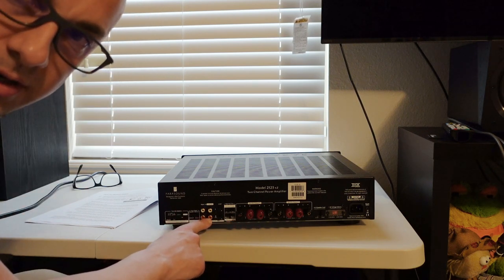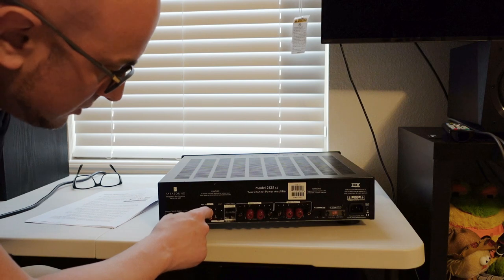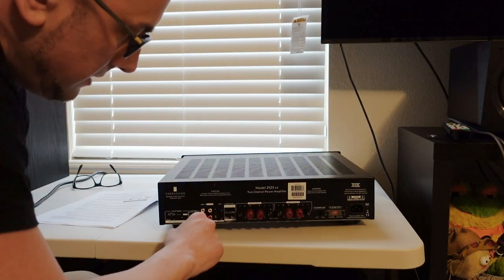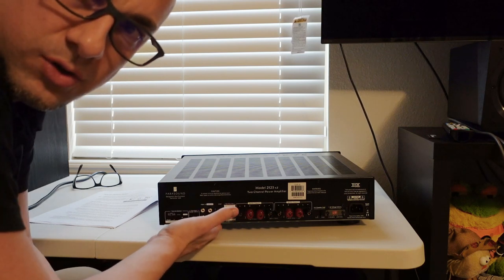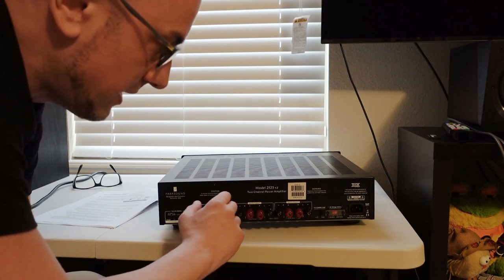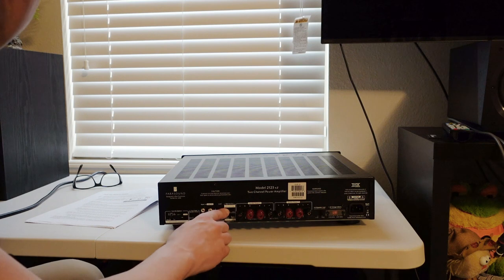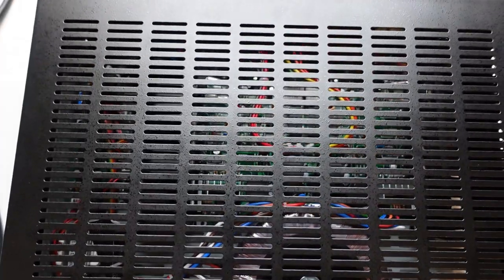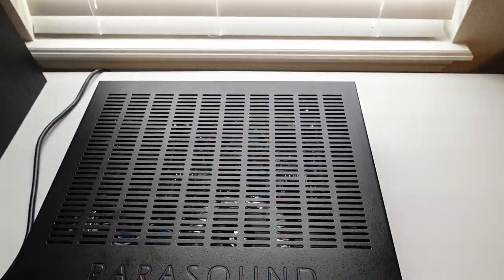Parasound New Classic 2125 V.2, THX Ultra 2 Amplifier, Review | 150 Watts | Home Theater Audio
The Parasound New Classic 2125 V 2  is a THX Ultra 2 Certified Amplifier.  To get THX certified the amp had to pass hundreds of tests for sound quality. This is a review of the Parasound New Classic V.2.   It is a 2 channel amp with 150 watts into 8ohms.  The New Classic can  drive up to 4 speakers.  One for set A and another for set B.

The Amp was tested with the Onkyo RZ 840 and Marantz SR7013 Receivers. Some Speakers tested included Definitive Technology Towers, Polk Audio Monitors, GoldenEar Technology Aon's, Dynaudio Emit.

Manufactures Specifications
All Channels Driven
150 watts x 2, 8Ω
225 watts x 2, 4Ω
225 watts x 2, 2Ω (Load switch set to 2-3Ω) Bridged Mono
400 watts x 1, 8Ω
400 watts x 1, 4Ω (Load switch set to 2-3Ω) Current Capacity
35 amps peak per channel Frequency Response
20 Hz - 50 kHz, +0/-3 dB, 1 watt
Dynamic Headroom - 1.3 dB Total Harmonic Distortion
0.25% at full rated output
0.015% at average listening levels IM Distortion - 0.05 %
Transient IM Distortion - Not measurable S/N Ratio
114 dB at rated output, IHF A-weighted
106 dB at rated output, unweighted
93 dB at 2.828 V output, IHF A-weighted
84 dB at 2.828 V output, unweighted
parasound audioamplifier Hometheateramps If you would like me to consider reviewing your product please send a email to . All other product related questions should be posted in the comments section of the video.